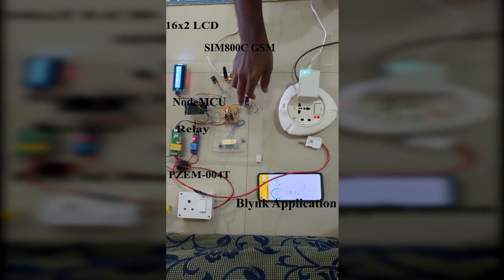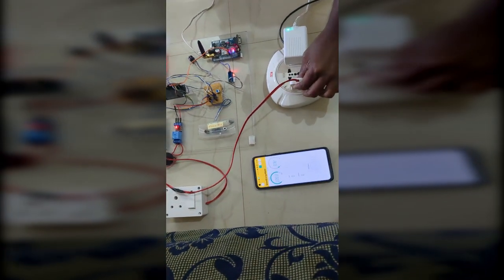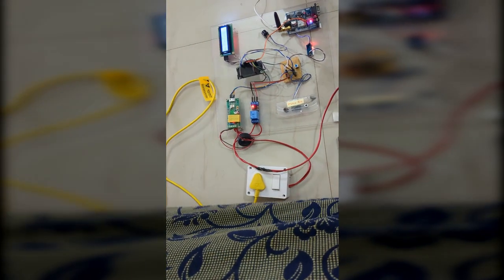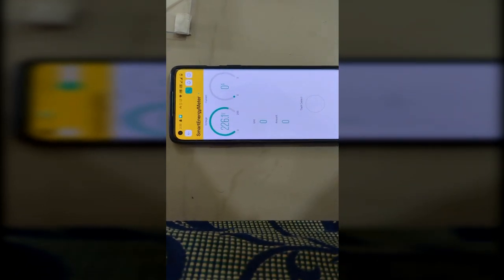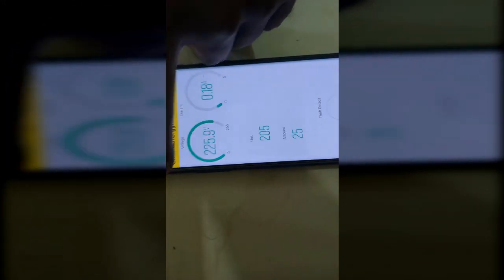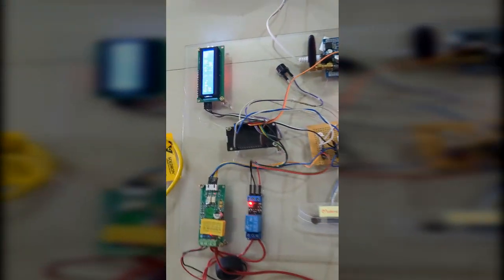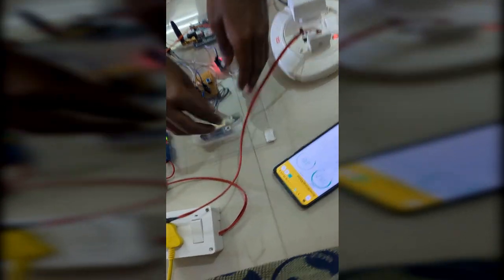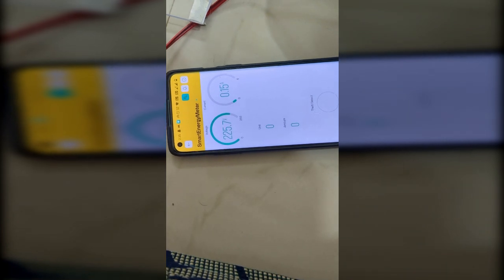Smart Energy Meter with Theft Detection | IoT Project using NodeMCU, PZEM-004T, SIM800C, Blynk 📱🔌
⚡ Key Features:
- Real-time energy monitoring via mobile app
- Theft detection using a logical tampering detection algorithm
- Automatic load cut-off during tampering or theft
- SMS alerts via GSM for offline warnings
- Energy usage tracking and billing estimation

🛠️ Project Overview:
🔹NodeMCU (ESP8266) – Microcontroller with Wi-Fi capability
🔹PZEM-004T Module – Measures voltage, current, power, frequency, power factor, and energy units
🔹16x2 LCD Display – Displays real-time data locally
🔹Relay Module – Automatically disconnects the load in case of theft detection
🔹Blynk App – Sends live data like:  Voltage, Current, Power (W), Frequency (Hz), Power Factor, Energy Units Consumed, Billing Amount (based on units)

🔔 Theft Alert Notifications
SIM800C GSM Module – Sends SMS alerts during theft detection to:
✅ Consumer
✅ Power Department

📌  Follow Us for More project ideas and innovations! 🚀